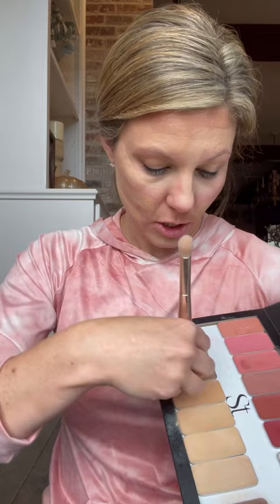Easy Seint Makeup Tutorial